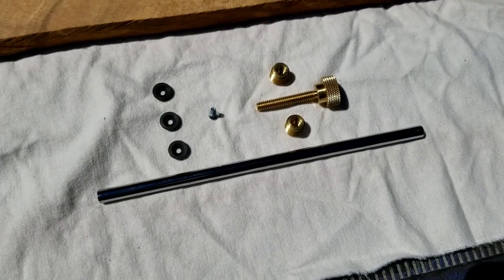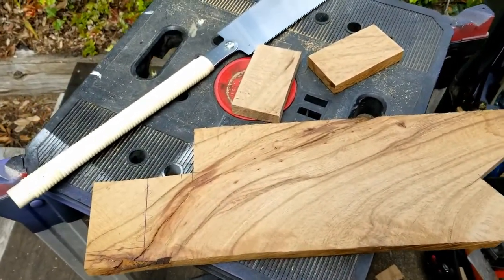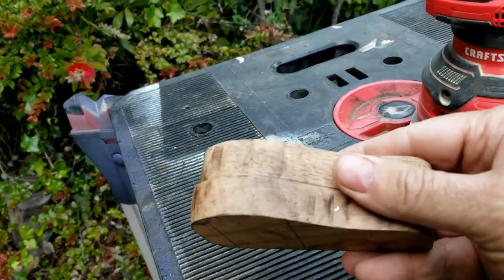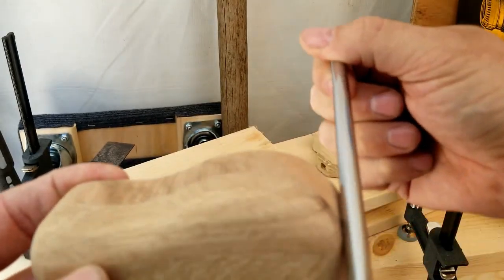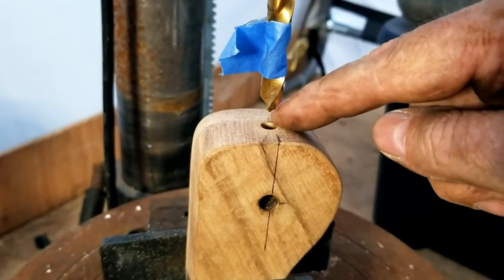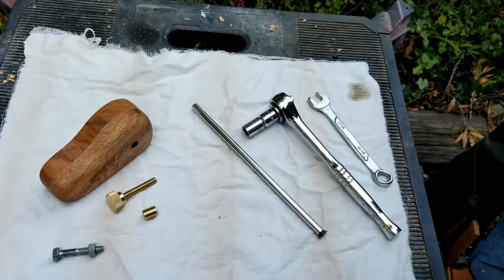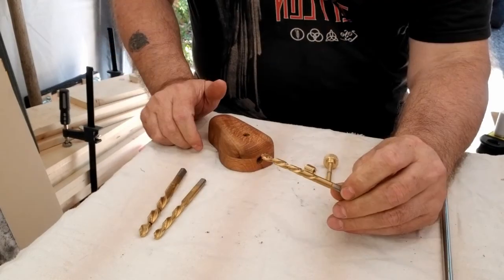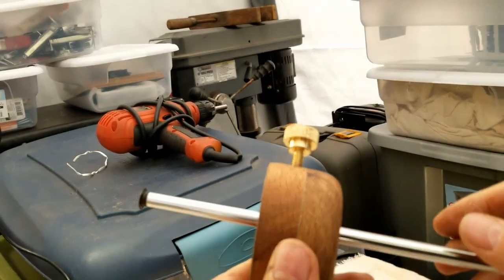Making Marking Gauge from Kit (TayTools) :: PaleRider's WoodShed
Seen a video on Katz-Moses' YT, about Marking Gauge Kits from Taylor Toolworks, and needed one, so I bought the kit, and here's what and how I made it... out of Black Oak.

Check out my nightly Game Play Live Streams, almost every night at around 7pm PST.

Special Thanks for their support:
Blue Jay, OcihEvE, TheBunaBug, Mark, Darslyn MC, KingRat, PlaynnthDark, Orion3500, MrLilman007, Jack Napier, John Wesley, Long Duckdong and MntDewMania